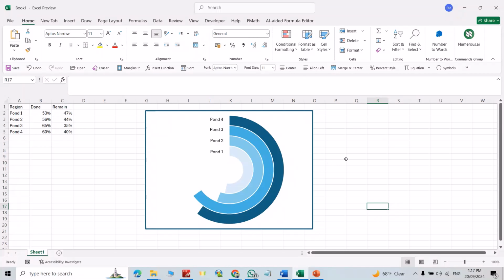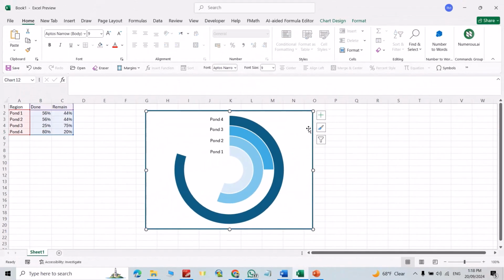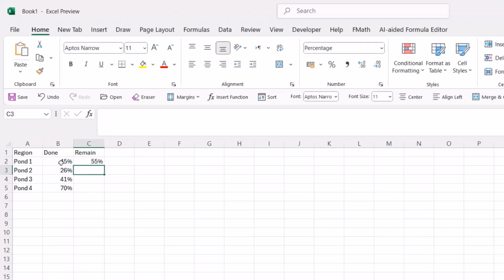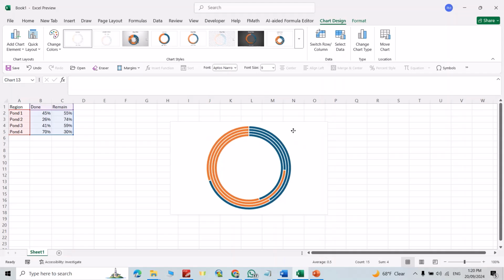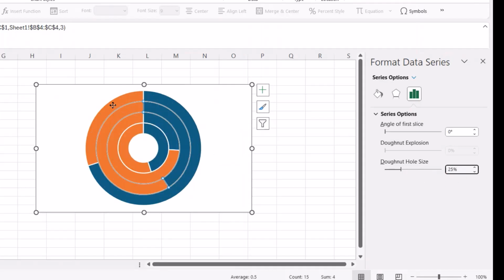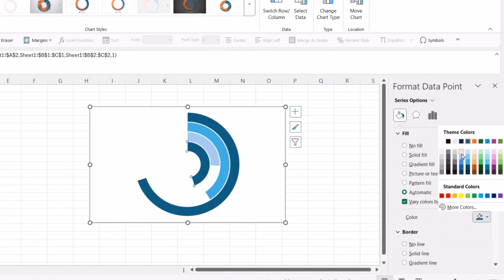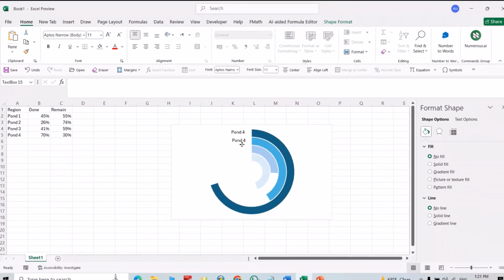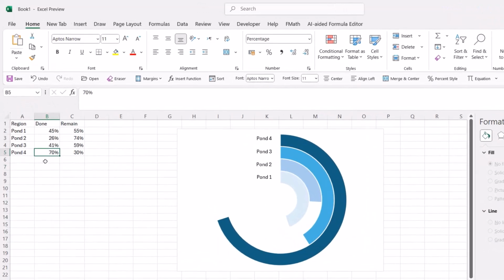How to Create a Radial Bar Chart in Excel [Quick & Easy]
Unlock the Power of Data Visualization: Create Stunning Radial Bar Charts in Excel!

In this engaging tutorial, we’ll guide you through the step-by-step process of creating eye-catching radial bar charts in Excel. Perfect for data enthusiasts and professionals alike, radial bar charts are a fantastic way to present complex information in a visually appealing format.

Join us as we break down the essentials of Excel, demonstrating how to transform ordinary datasets into dynamic visuals that capture your audience’s attention. Whether you’re showcasing project progress, survey results, or performance metrics, our easy-to-follow instructions will equip you with the skills to elevate your presentations and reports.

You’ll learn how to customize your charts with colors, labels, and styles, ensuring that your data tells a compelling story. Plus, we’ll share tips and tricks to streamline your workflow and maximize your productivity.

Don’t let your data go unnoticed! Dive into this tutorial and start creating beautiful radial bar charts that stand out. Watch now and transform the way you present data!